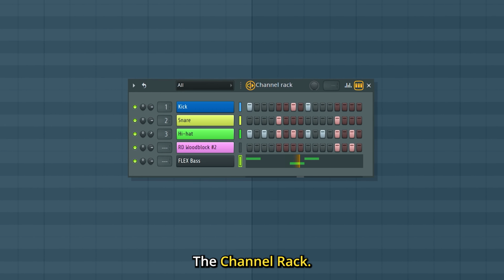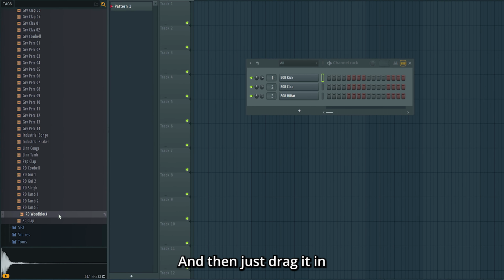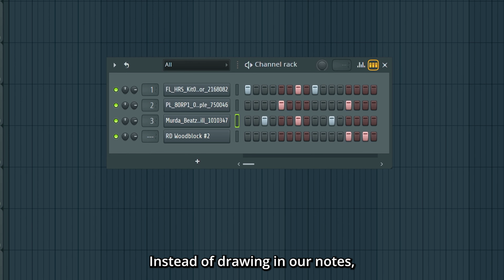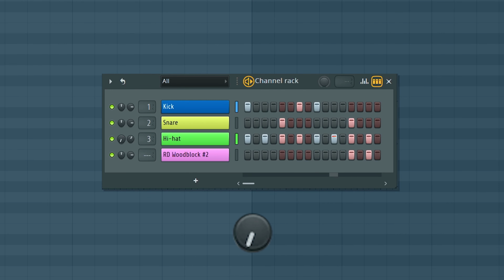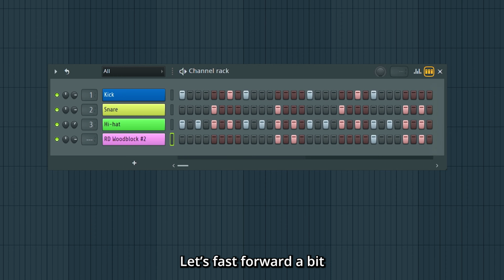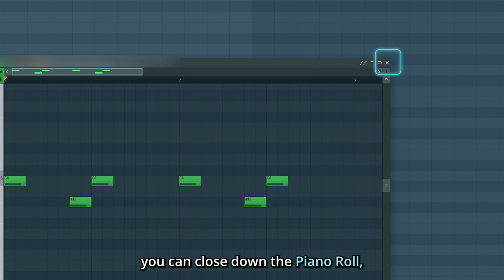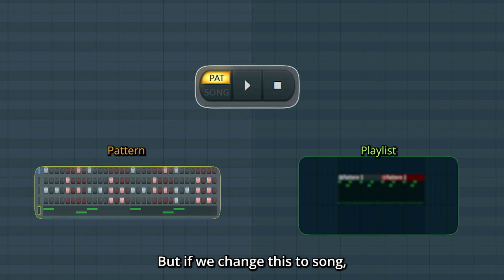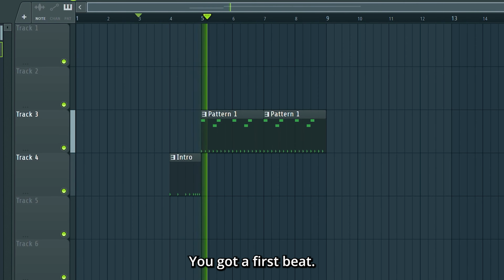How to Make a Beat in FL Studio (Beginner Tutorial) | Step-by-Step Beat Making Guide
Want to learn how to make a beat in FL Studio as a beginner? In this step-by-step tutorial, you’ll discover how to create your first beat from scratch using FL Studio’s essential tools and workflow.

This video walks you through the basics of beat making, starting with the Channel Rack and pattern sequencing. You’ll learn how to add drum samples like kicks, snares, and hi-hats, build simple drum patterns, and organize your sounds efficiently. The tutorial also covers how to adjust volume, panning, and basic arrangement techniques to make your beat sound clean and professional.

Whether you’re new to music production or just getting started with FL Studio, this guide simplifies the process and helps you understand how beats are structured. You’ll see how easy it is to drag and drop sounds, create rhythmic patterns, and build a foundation for your own music projects.

By the end of this tutorial, you’ll have a solid understanding of:

• How to use the Channel Rack
• Creating drum patterns and rhythms
• Adding and arranging samples
• Adjusting volume and stereo balance
• Organizing your project workflow

If you’re serious about learning music production, this beginner-friendly guide is the perfect place to start. Practice along with the video and start building your own beats today.